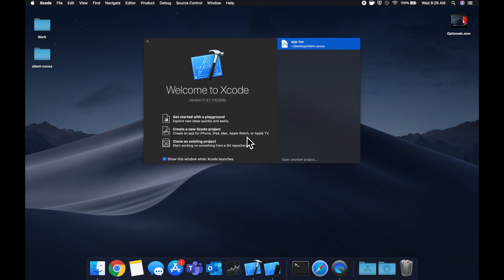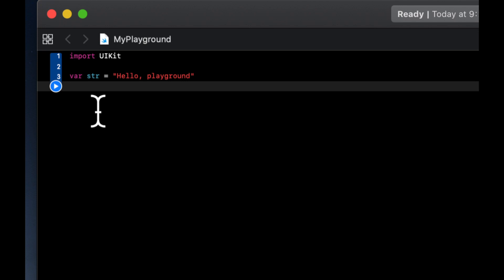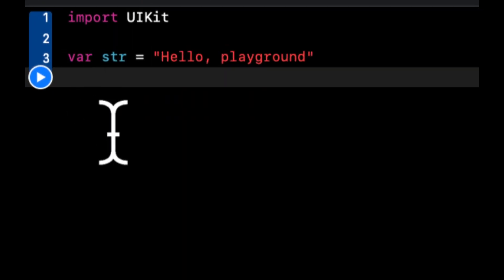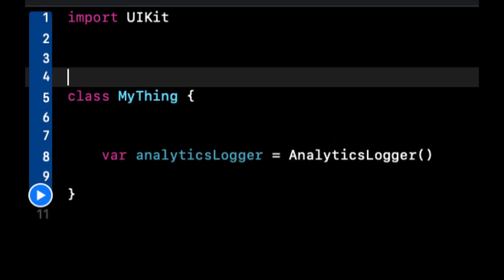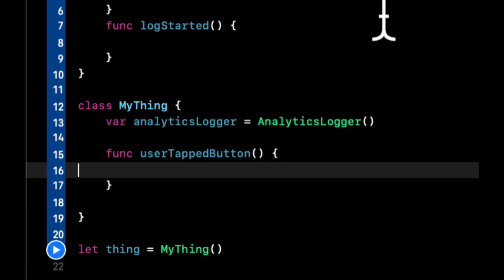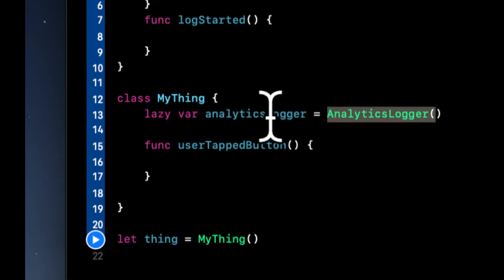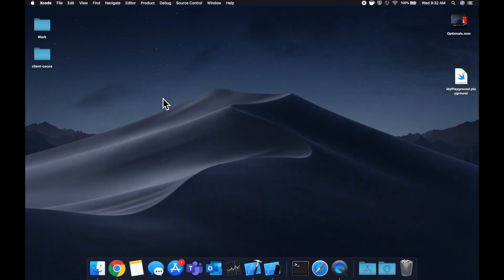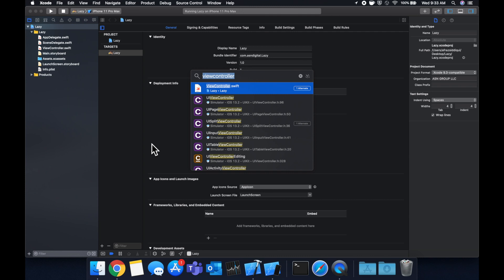Swift: Lazy Properties Tutorial (Xcode 12, 2021) - iOS for beginners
Lazy properties are essential to build memory efficient iOS apps in swift. Let's explore how they work and see some real world examples!